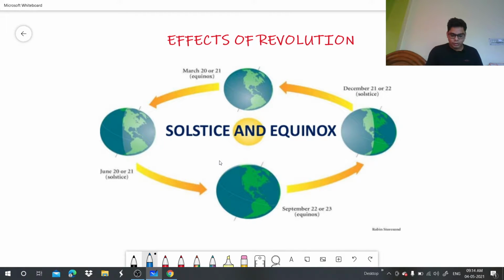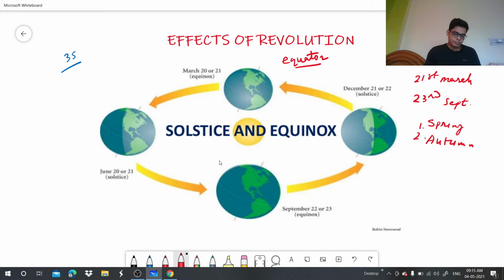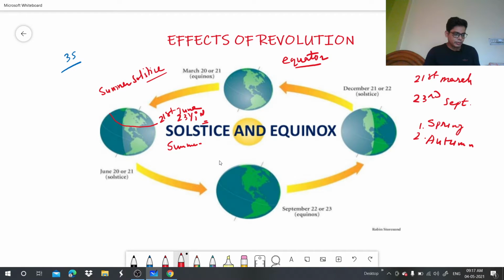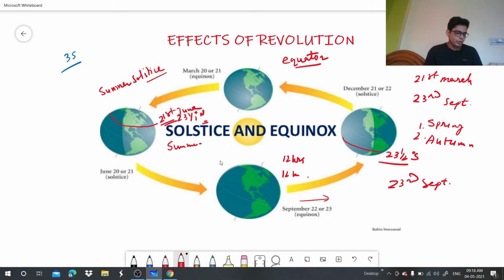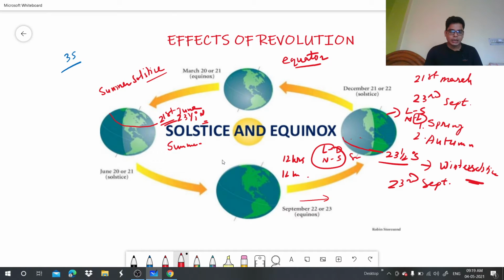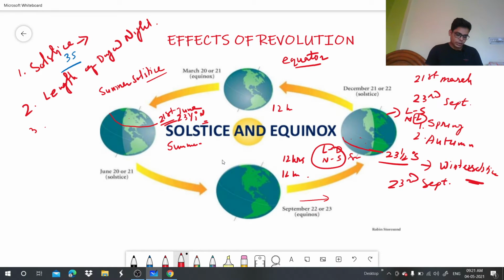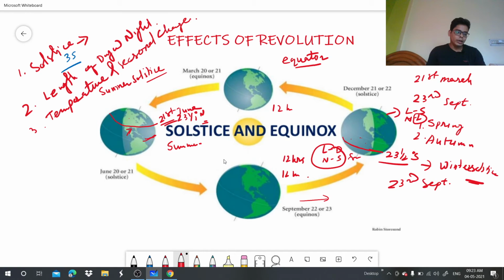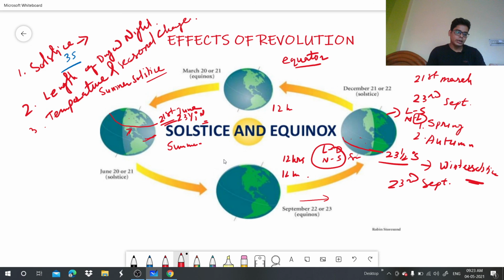EFFECTS OF REVOLUTION